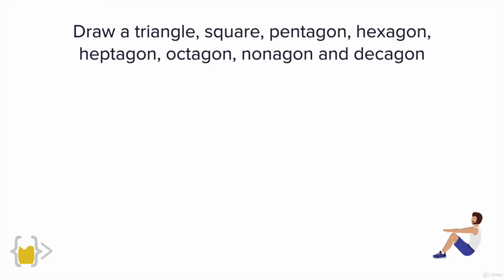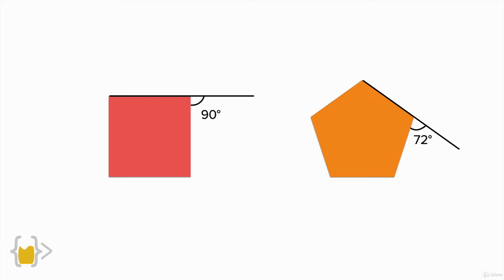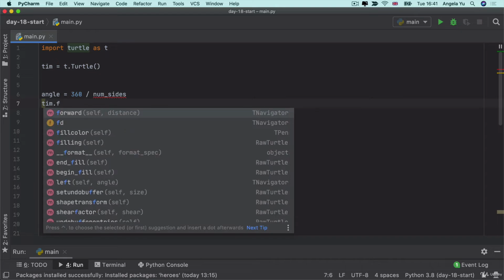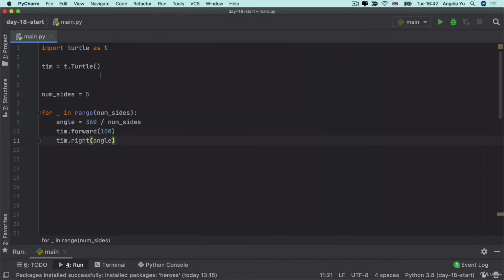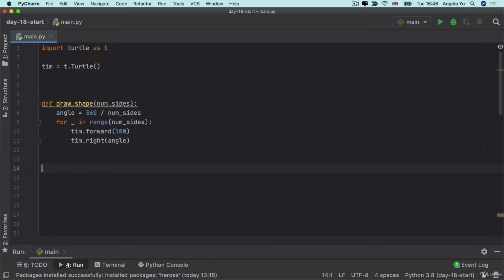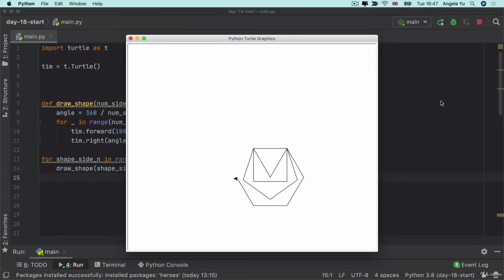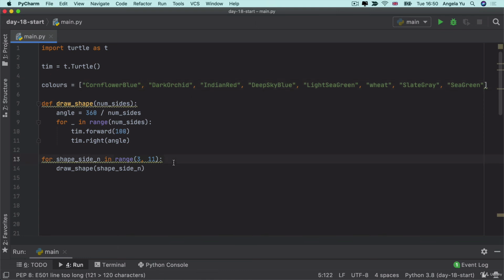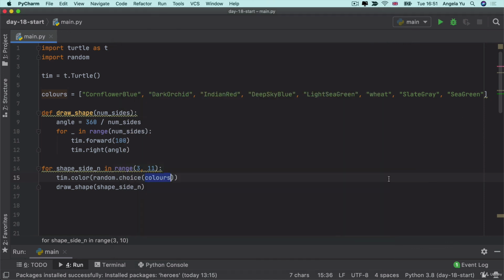Turtle Challenge 3 - Drawing Different Shapes | 100 Days of Code: The Complete Python Pro Bootcamp